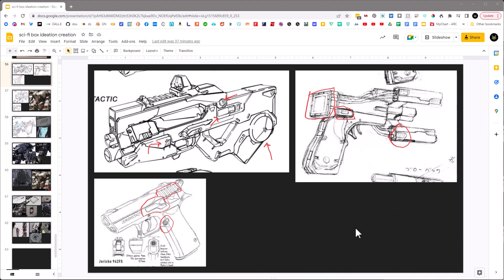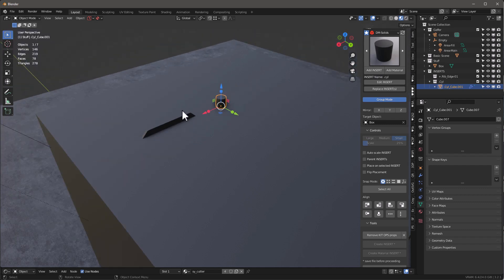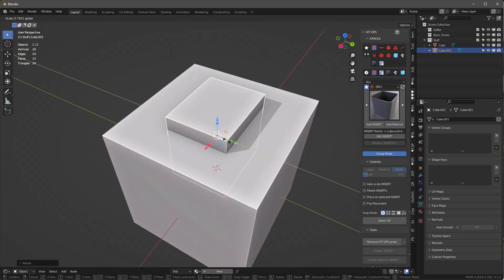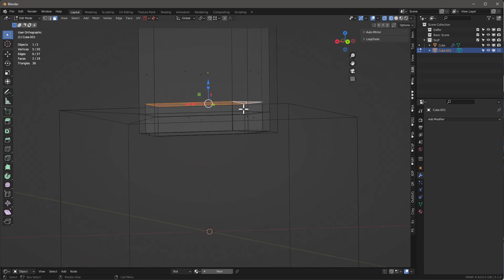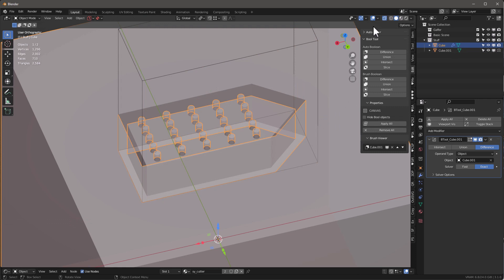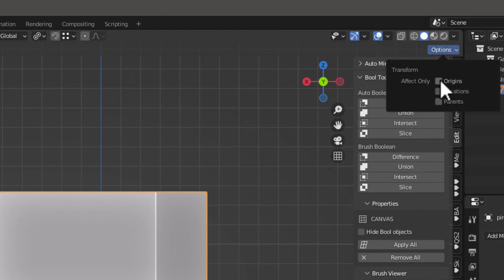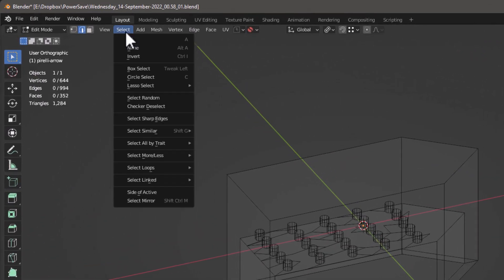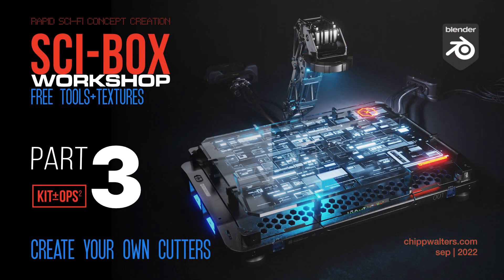Creating your own Shape Vocabulary Blender SCI-BOX Workshop Part 3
Blender SCI-BOX Workshop Part 3
We'll go over how to use your Mood Board to create some design cutters for use when designing your SCI-BOX.

This is part 3 of the workshop on designing and creating a Sci-Fi Box quickly using Blender.

00:00 Start
00:11 Intro
00:33 What are the differences between CUTTERS, UNIONS and OBJECTS?
02:13 Create Geometry to convert in to a new CUTTER
06:02 Save the new CUTTER to a Kit±Ops² KPACK
09:22 Test the new CUTTER
09:56 Outro